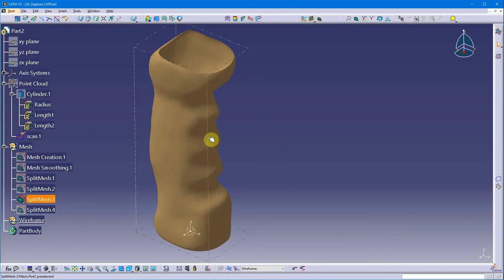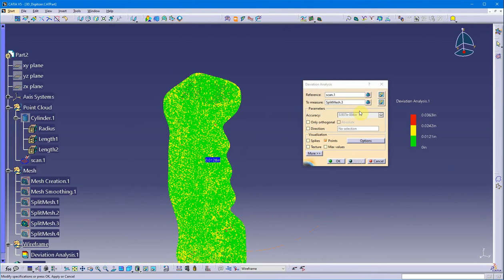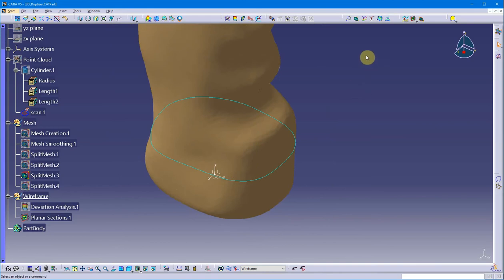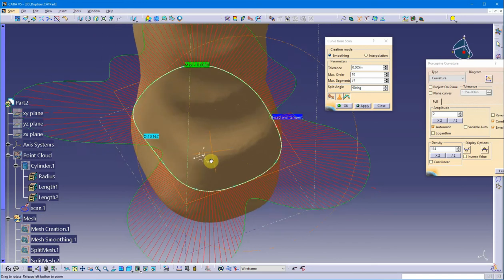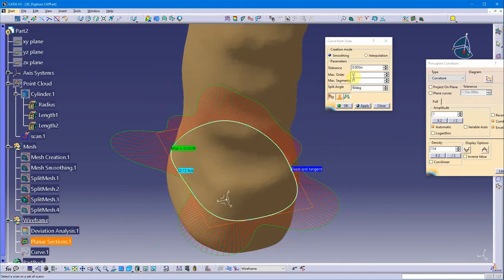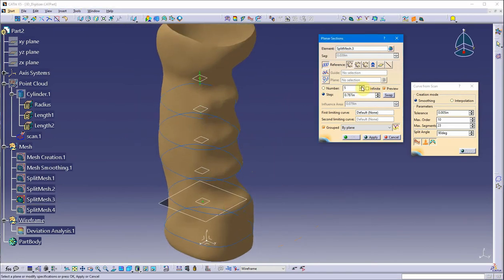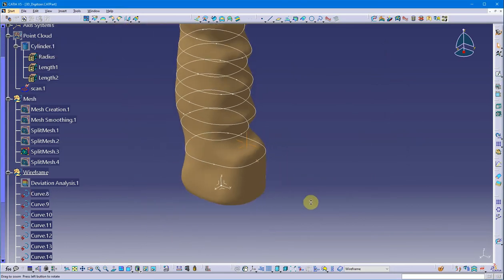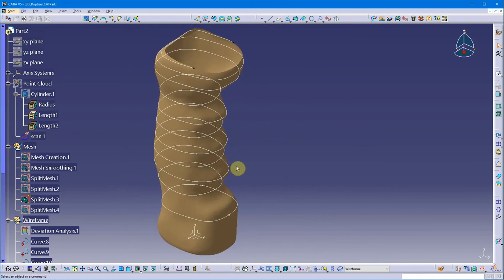3D Digitizing: Wireframe Creation (Part One)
Creating of wireframe geometry from a Mesh in CATIA